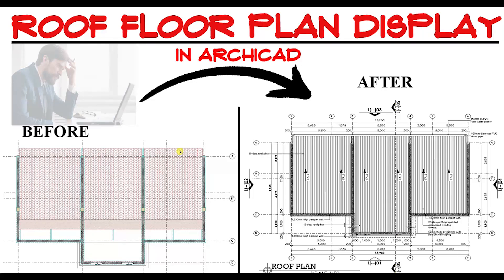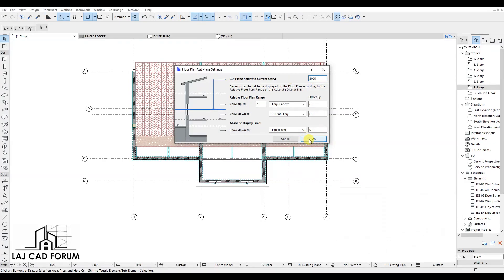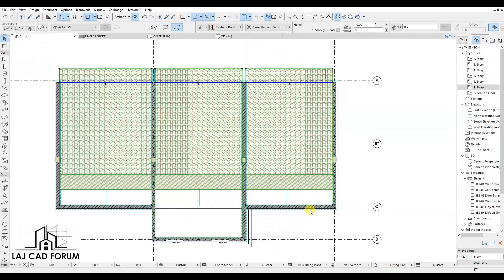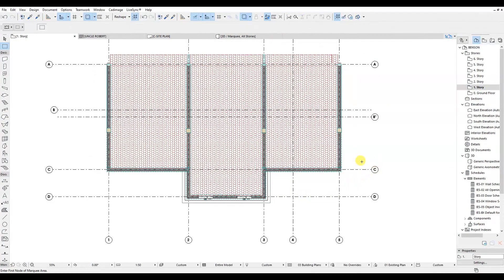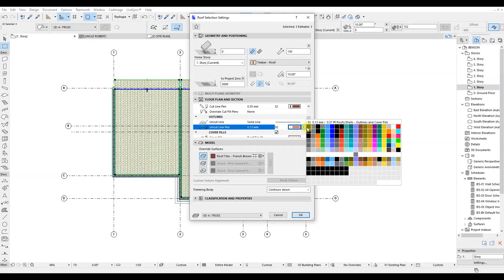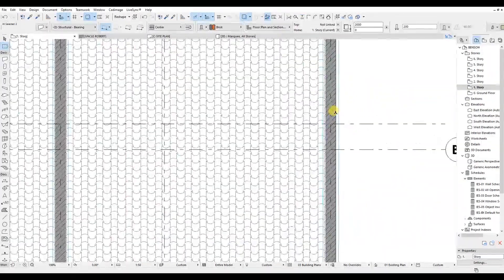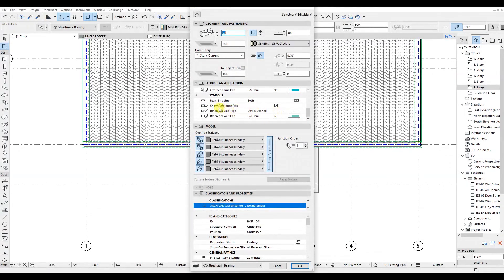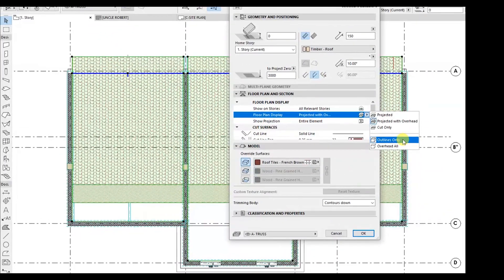Proper ROOF PLAN DISPLAY in ArchiCAD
# ARCHICAD ROOF PLAN DISPLAY EDITING archicad architecture design.
This tutorial clearly elaborated how to edit the roof plan using both the floor plan cut plane and the roof plan display settings.